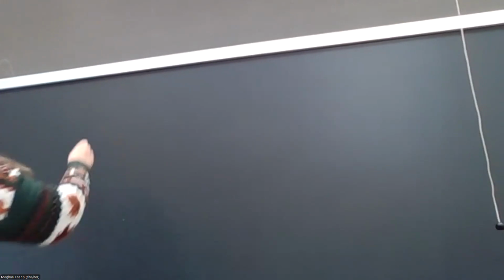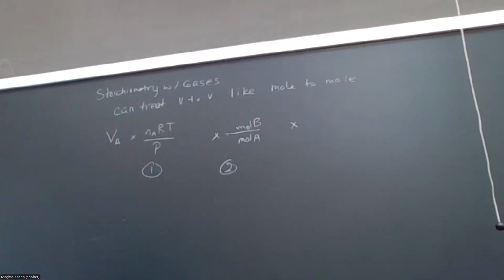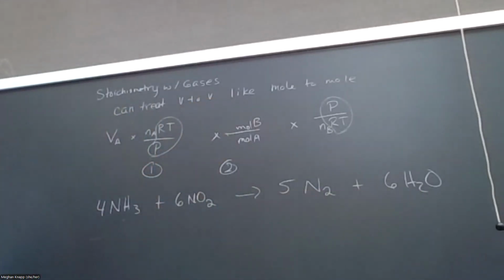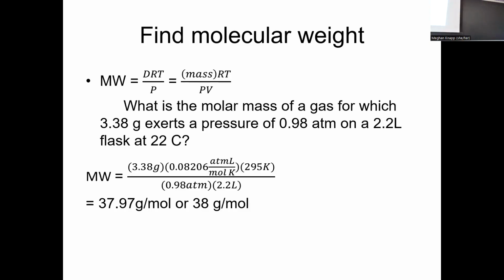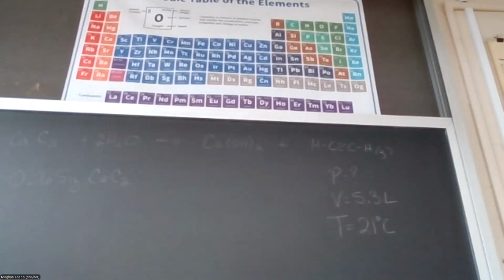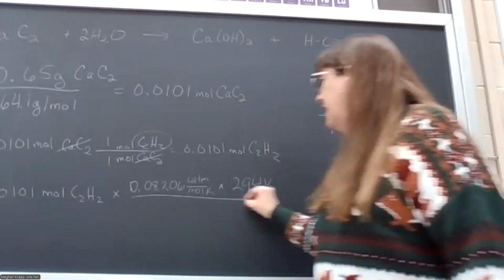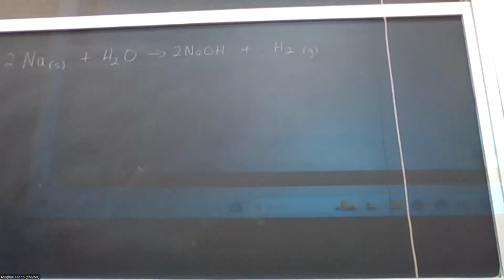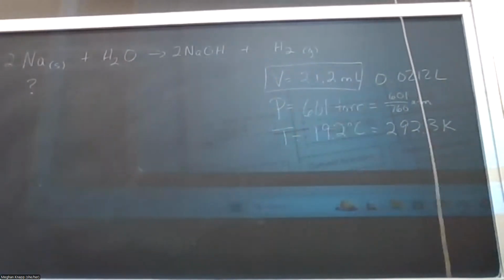1105 Gas Stoichiometry